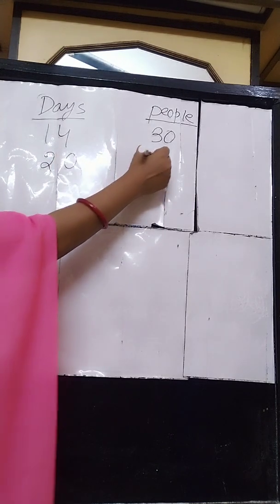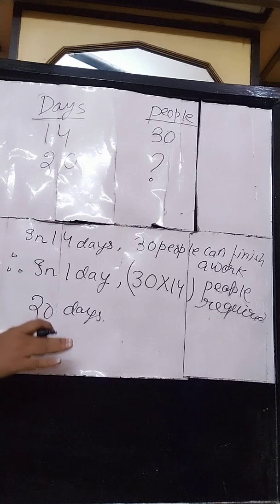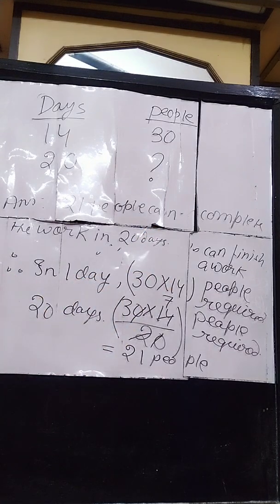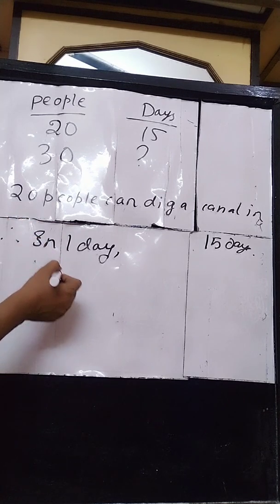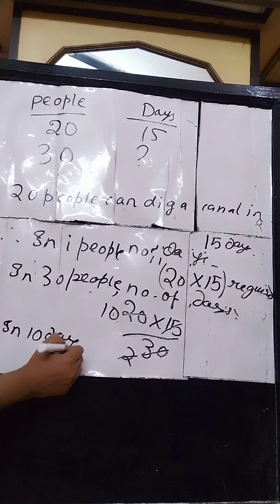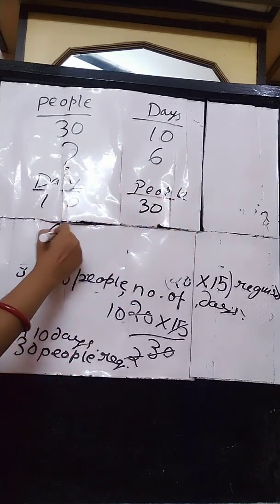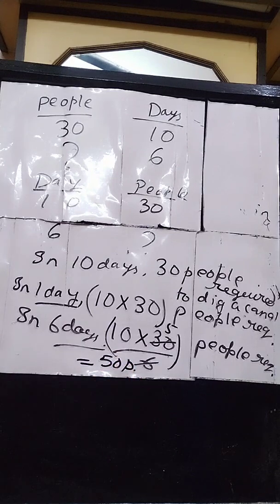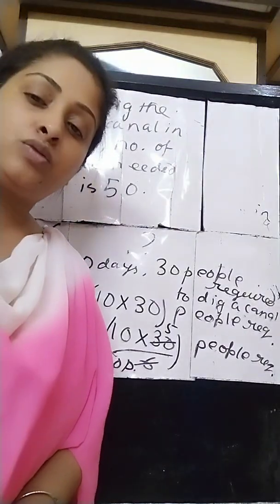Class V Maths Unitary Method Part VI 2021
Moonmoon ma'am - Class V Maths Unitary Method Part VI 2021